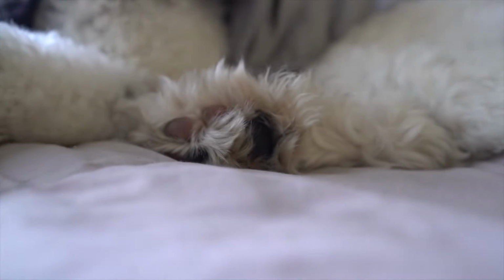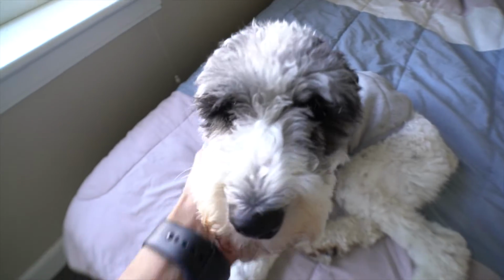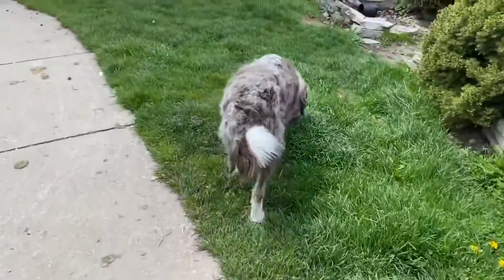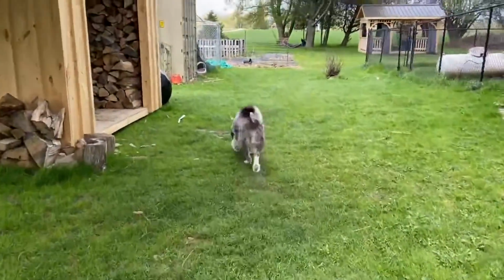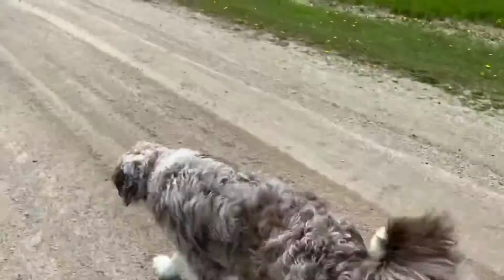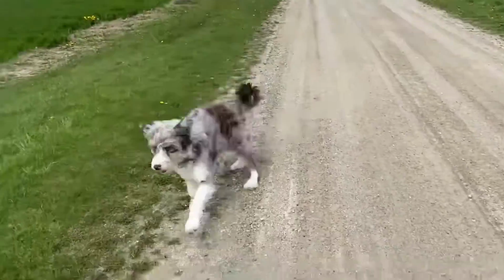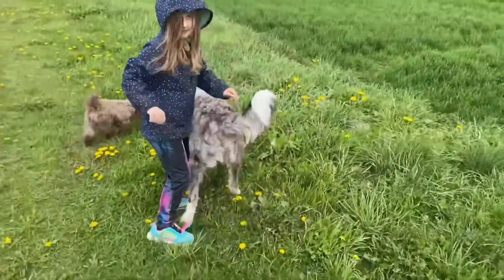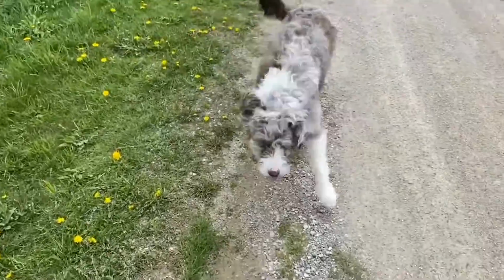Pros & Cons Of A Mini vs Standard Size Aussiedoodle!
Follow @Jaxonandpaw on Instagram for a chance to win a FREE dog leash bundle

Jaxon's Favorites:
Rolled Leather Collar (prevent matting)
Sturdy Leash
Combo Brush
Puzzle Bowl
Bully Sticks (Supervise chewing)
Dreambone Twist Sticks (Rawhide-Free)
Favorite Toy Burrito
Poop Bags
Tangle Remover Spray
Burt's Bees Itch-Soothing Spray
Waterless Shampoo
Travel Water Bottle

Credit to AMADEUS AUSSIEDOODLES for the Standard Aussiedoodle Footage fully grown!